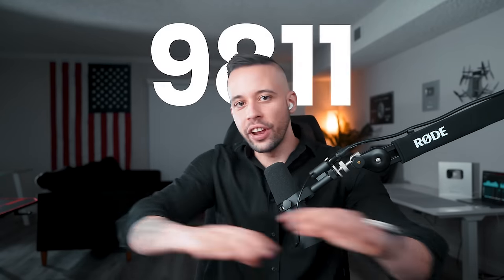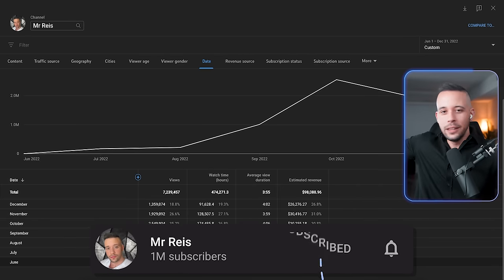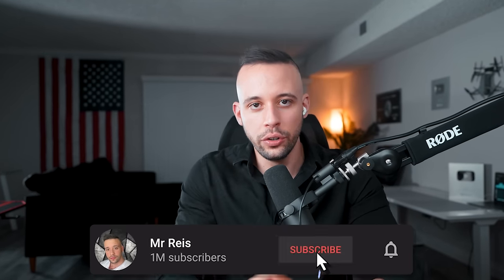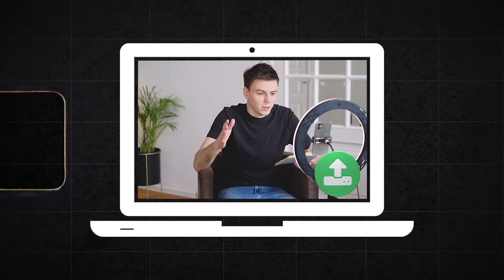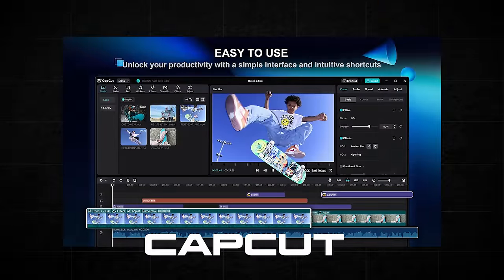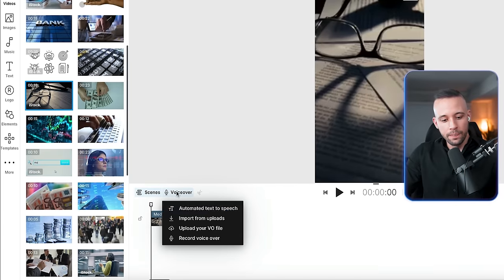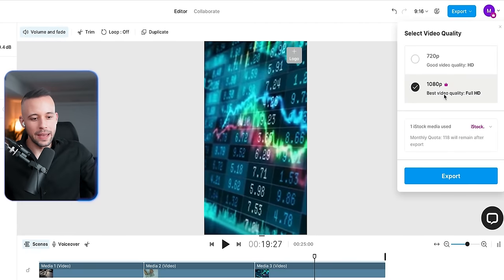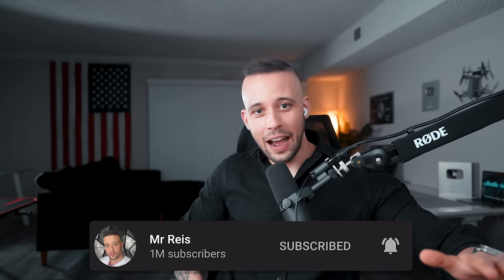Earn $1,100 A Day With YouTube Shorts Using ChatGPT (NO Face Or Voice Required) | Make Money Online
► Free course 👇🏻 (How to go from $0 to $15k Per Month)

► 1. Get up to 12 free fractional shares when you deposit ANY AMOUNT with Webull!
► 2. Get 5.0% APY on Webull Now!